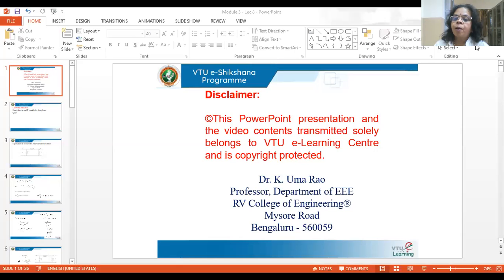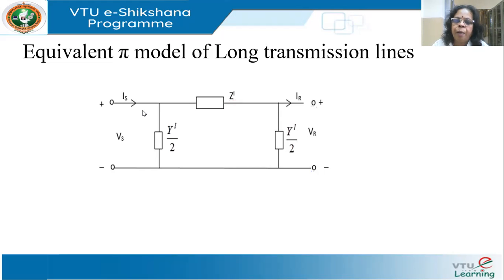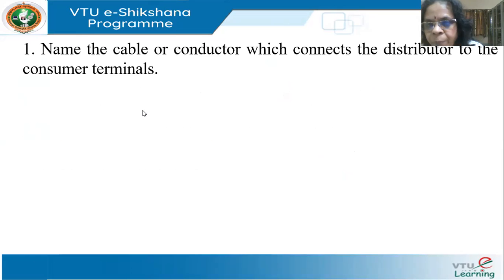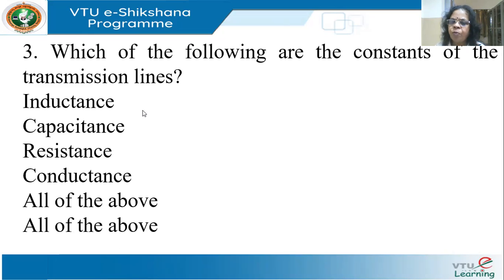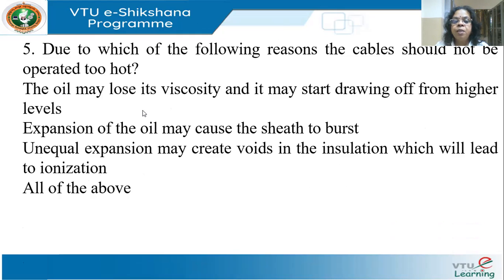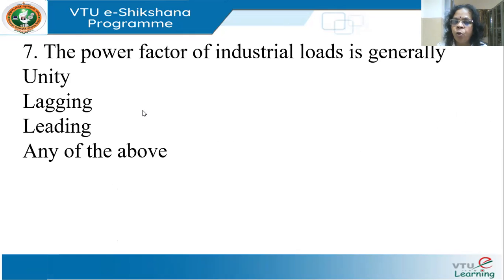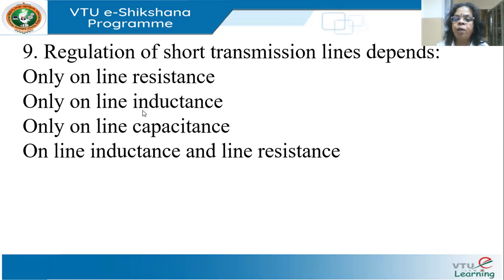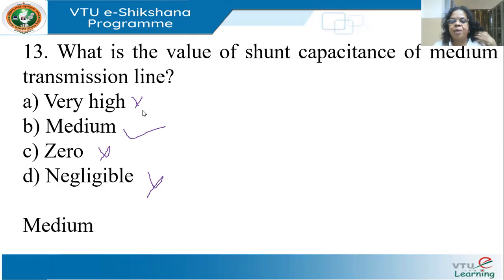Module 3 Lecture 8